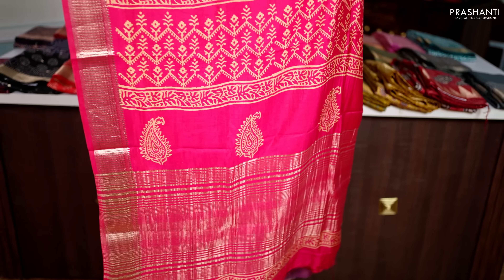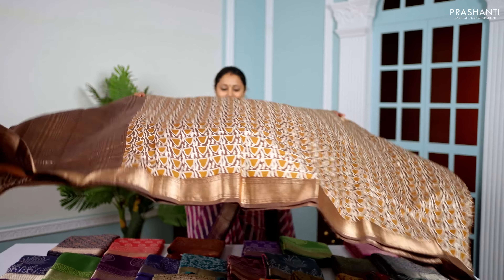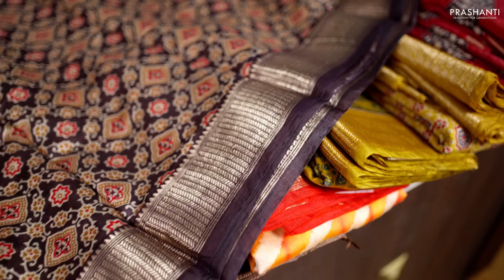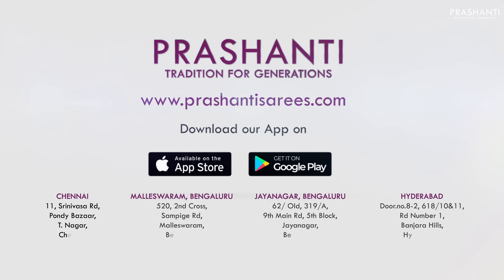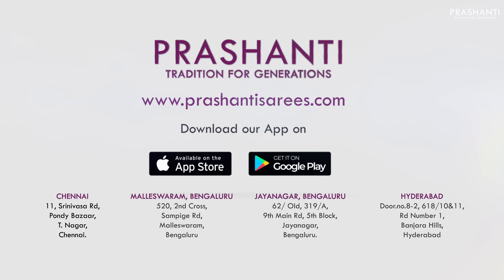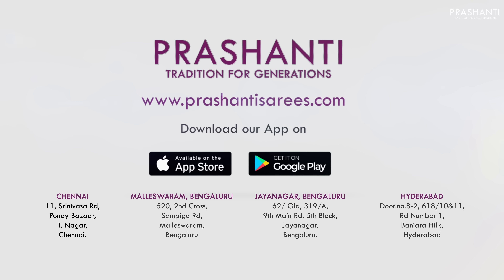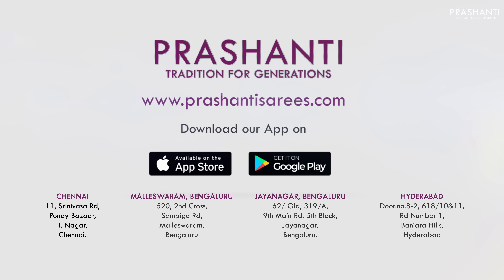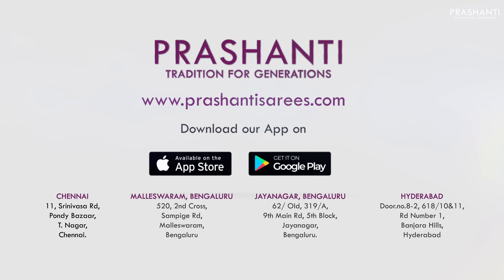Semi Gadwal Silk Sarees | Prashanti | 23 March 2023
(New arrivals from 23rd March, 10:45 am)

Exclusive website launched for Readymade Casual wear from brand 'maatshi by Prashanti' - Shop

The Saree Trails - Prashanti's Biggest Saree Exhibition Sale Edition 5 - 7, 8 & 9 April @ CIDCO Exhibition Centre, Near Vashi station, Mumbai.

Prashanti Sarees features the illustrious collection of Semi Gadwal silk sarees in elegant style! These sarees are light, easy to carry all day long making it a perfect work and casual wear. The fabric feels tender on your skin and there's no parallel to its grace! We, at Prashanti sarees have put together an unprecedented display of Semi Gadwal Silk sarees imbued with Digital prints and Gadwal borders. Prints include Ajrakh, Kalamkari, Ikat and Floral patterns. You will love wearing them.

OUR STORES :
Prashanti Sarees - T Nagar
11, Srinivasa Road,
Pondy Bazar
Chennai, Tamil Nadu 600017

Malleshwaram
Bangalore, Karnataka 560003

Jayanagar
Bangalore, Karnataka 560041